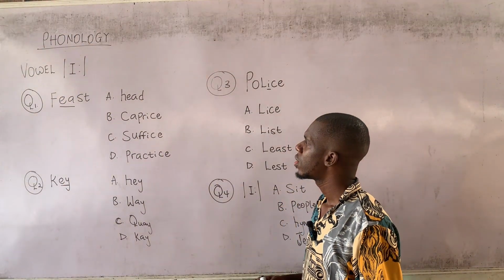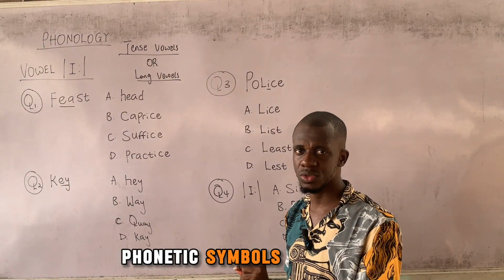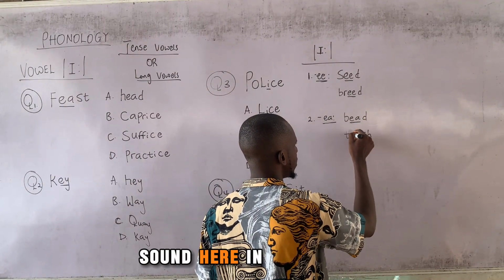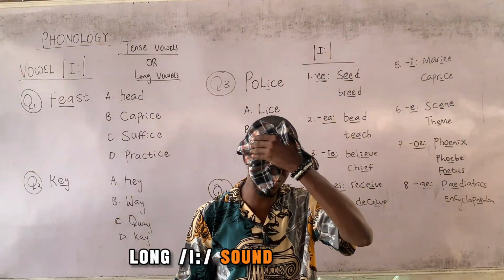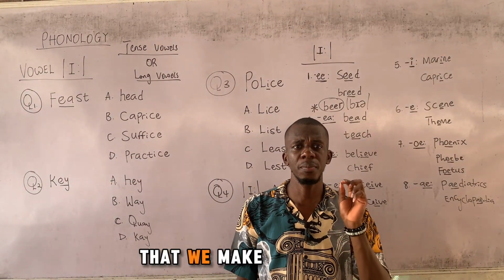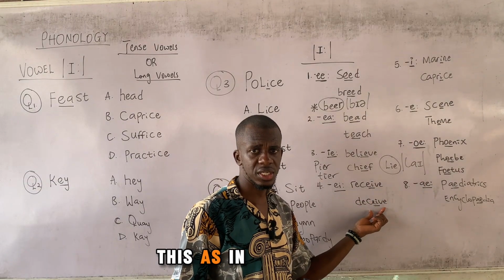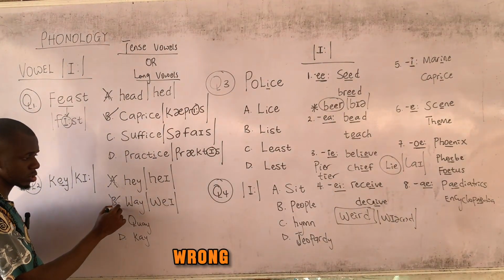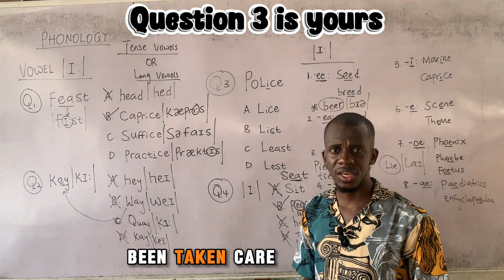Mastering the Long Vowel Sound /iː/ — Oral English Pronunciation Made Easy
Learn how to correctly pronounce the long vowel sound /iː/ in Oral English. This lesson breaks it down with examples, tips, and common mistakes to help you speak clearly and confidently. Perfect for students, teachers, and English learners at all levels!